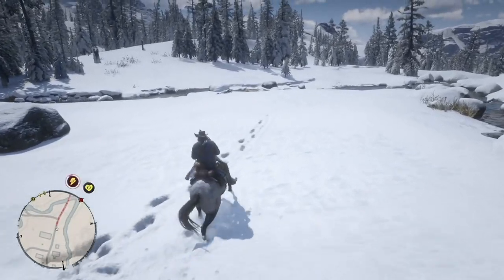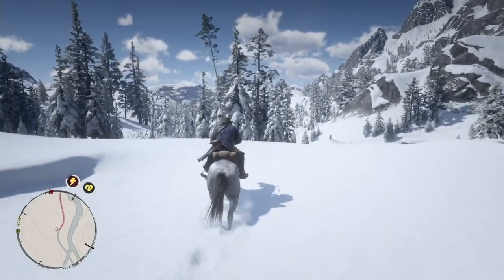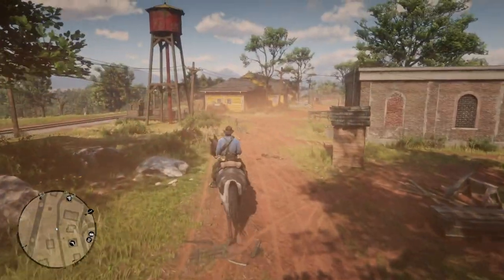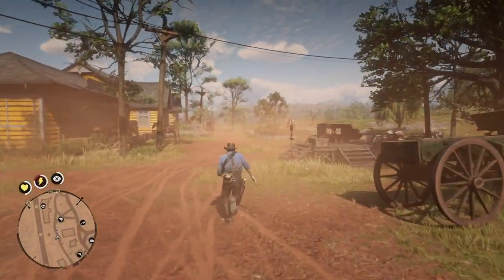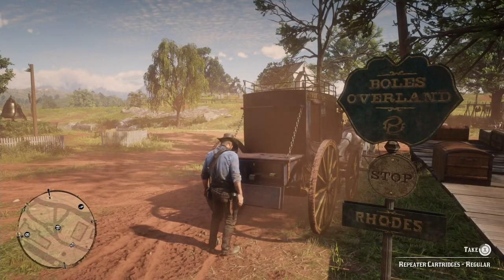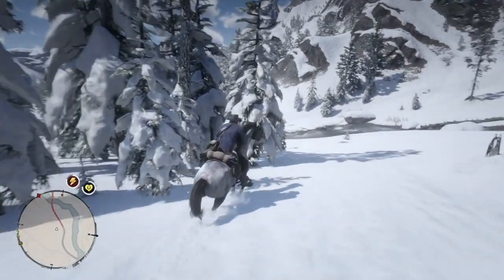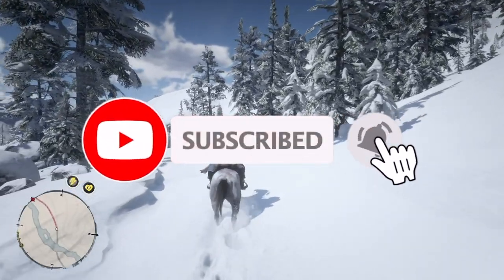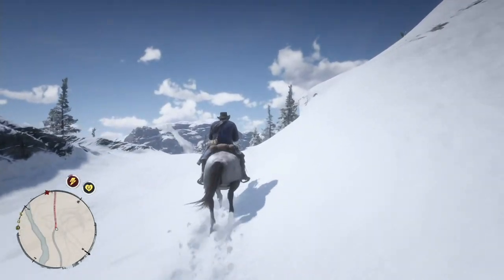Red Dead Redemption 2: Bandit Challenge 2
This is how to do this challenge without some hassles. Quick and easy.